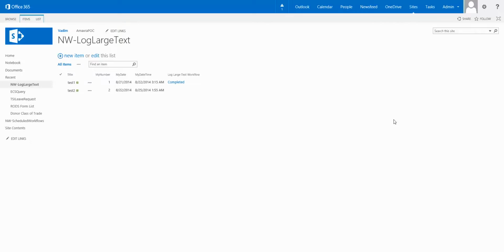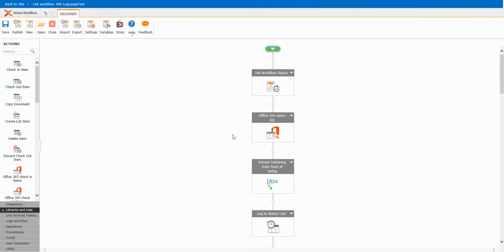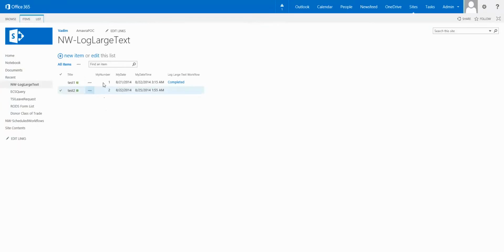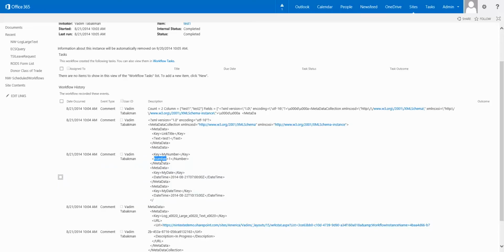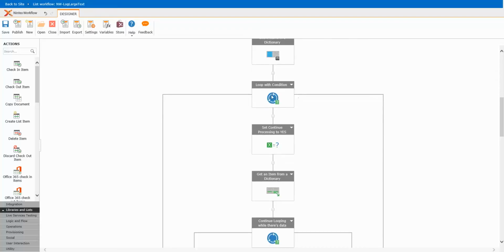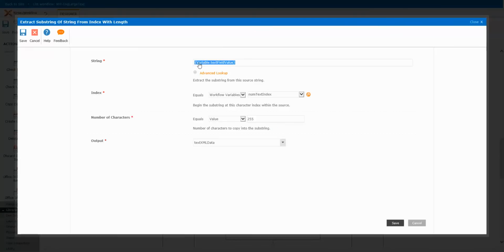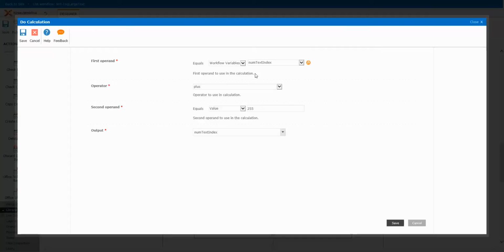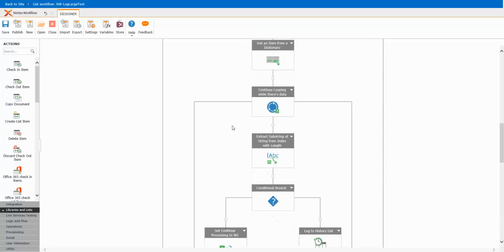NW4O365 Log Large Text